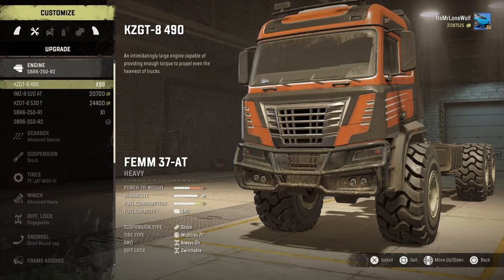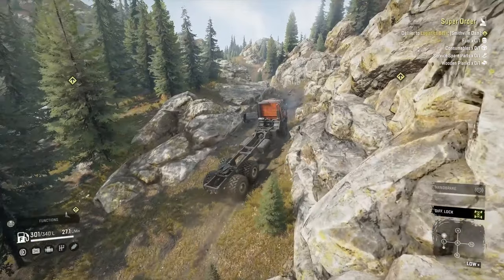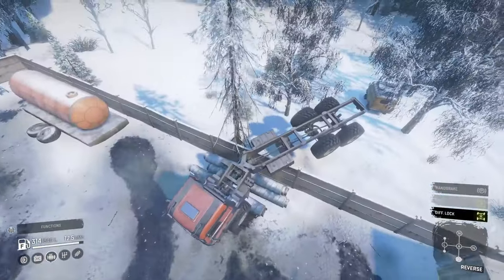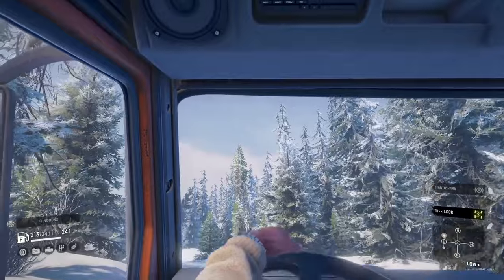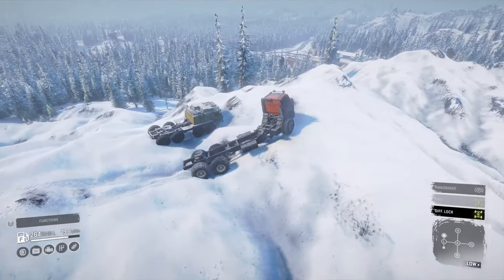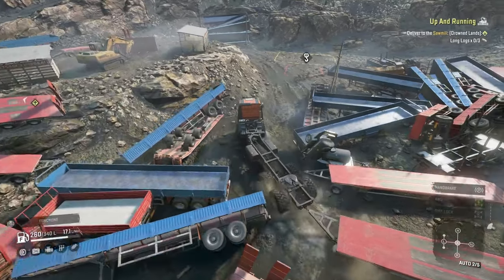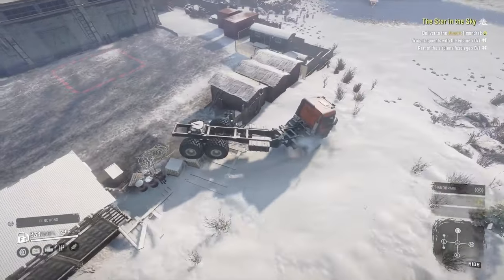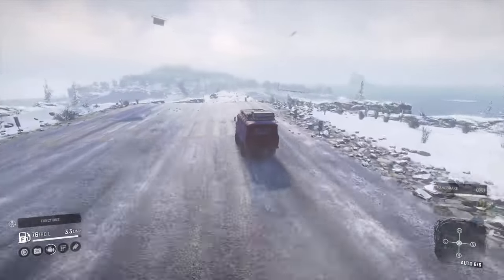SnowRunner FEMM 37 AT Gameplay And Review